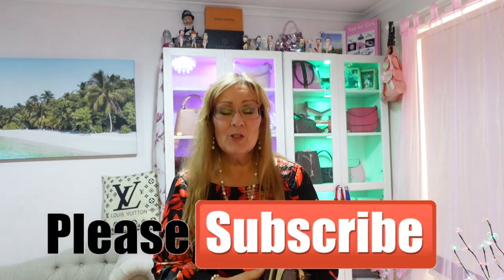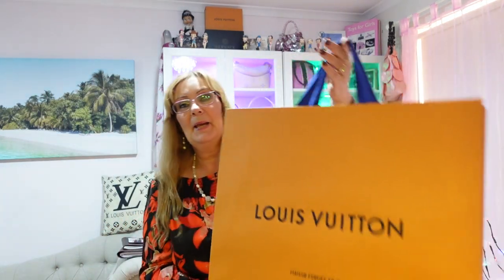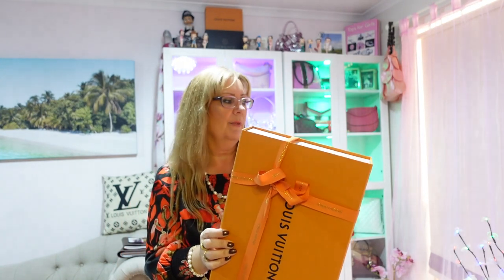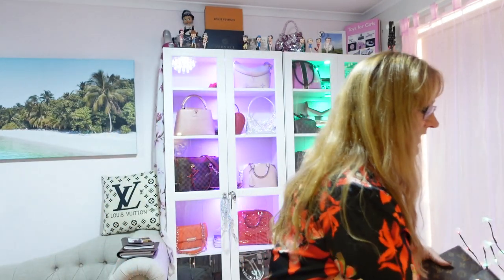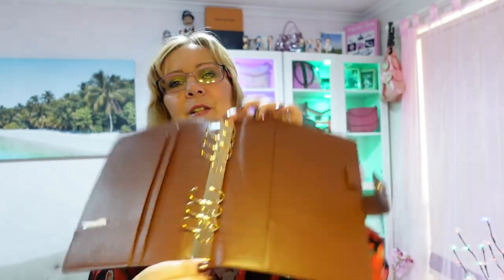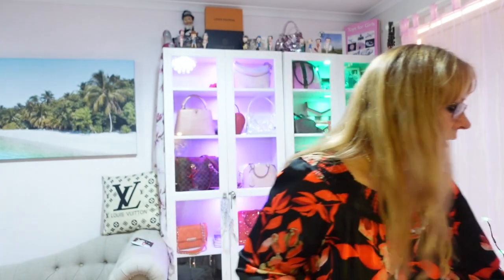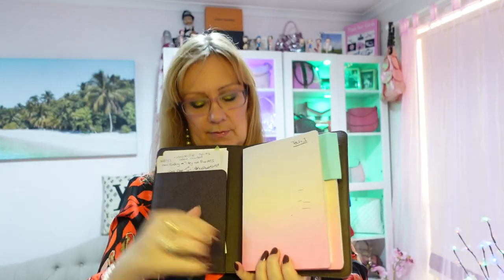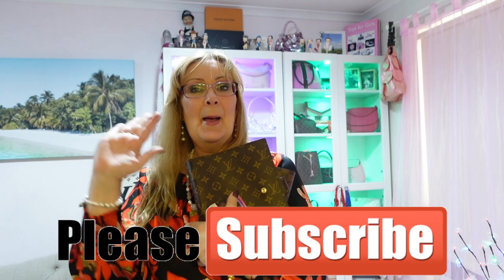Unboxing More Louis Vuitton 2023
Hello friends,

today I am unboxing yet another louis vuitton purchase. I know I said year of the house and not luxury purchases but I couldn't help myself

Louis Vuitton
R20106
Large Ring Agenda Cover

AUD 1,200

Product details
18.5 x 23 x 3 cm
( Depth x Height x Width)

- Monogram canvas, cross grain leather lining
- Press stud closure
- Six-ring binder, separated into two groups of three, credit card slots, several compartments
- Agenda refill available separately